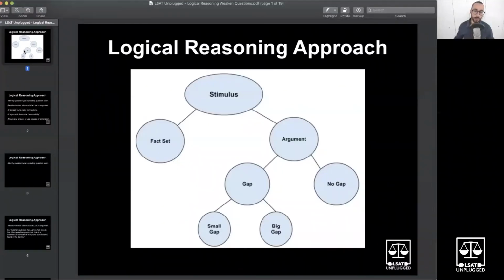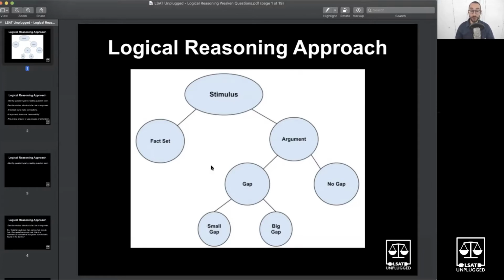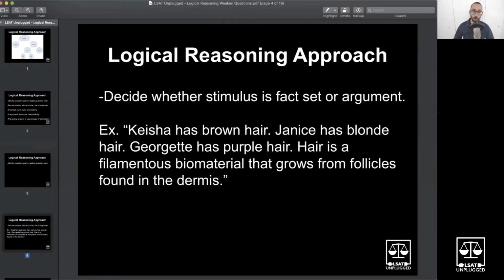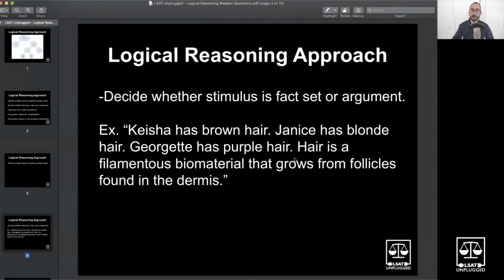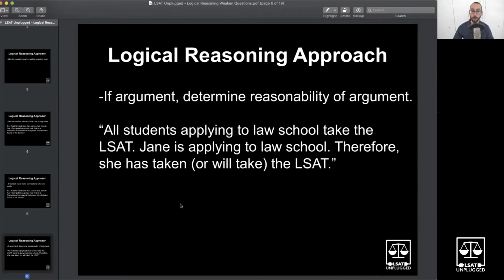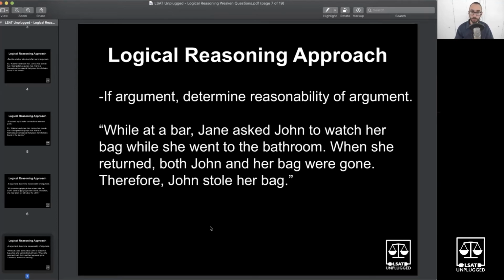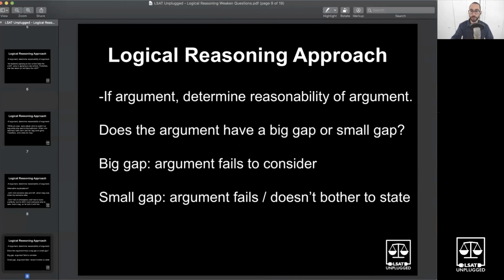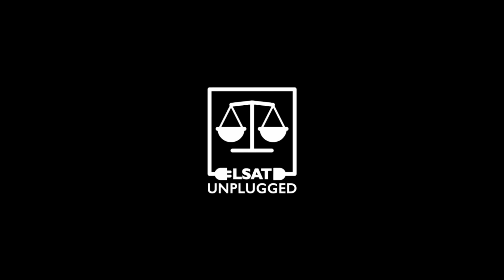LSAT Logical Reasoning Approach